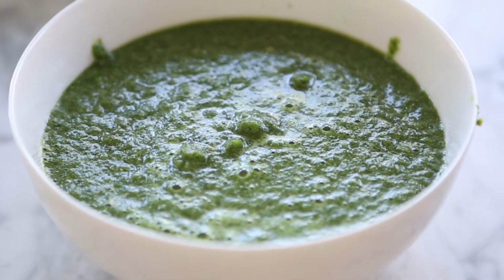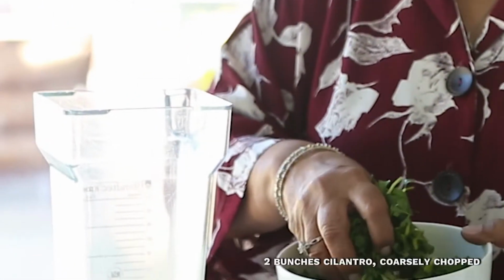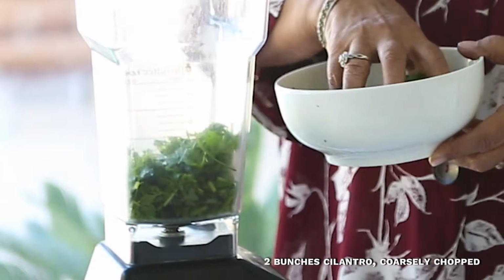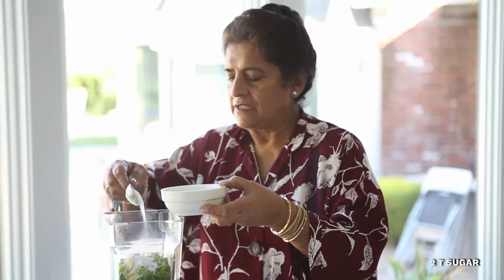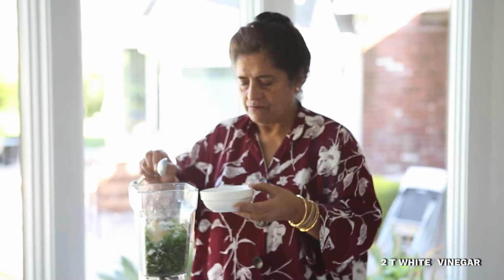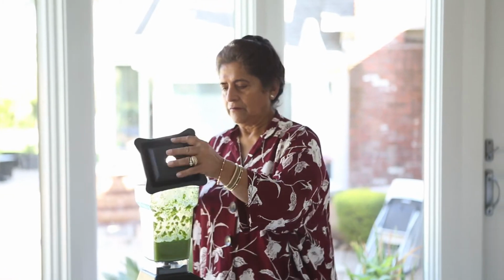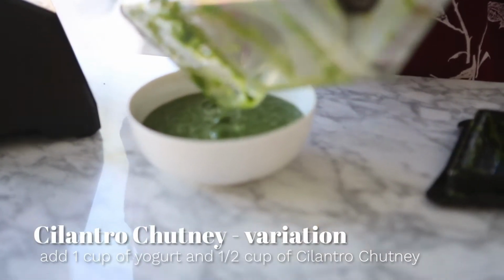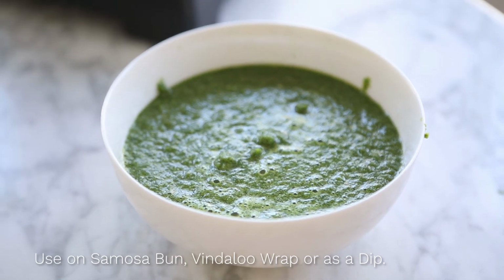Cilantro Chutney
Want to learn how to make the best green chutney? We’ve created a super easy green chutney recipe that takes under 10 minutes to throw together!

Ingredients:
2 bunches cilantro, coarsely chopped
2 finely diced serrano chilis
3 T sugar
2 t salt
2 T pureed ginger
½ T pureed garlic
2 T white  vinegar
2 T lemon juice
1/2 cup water